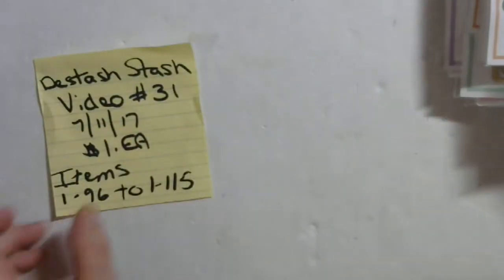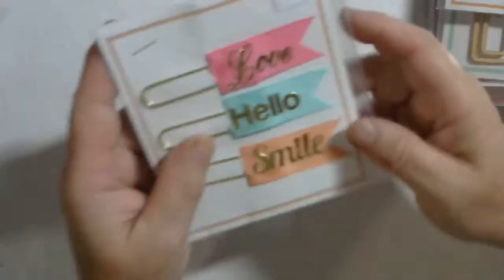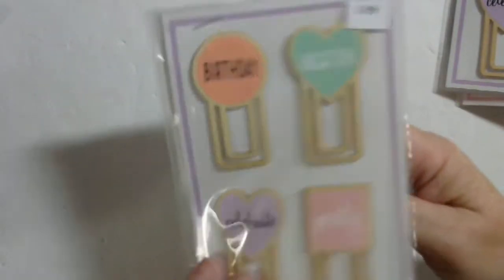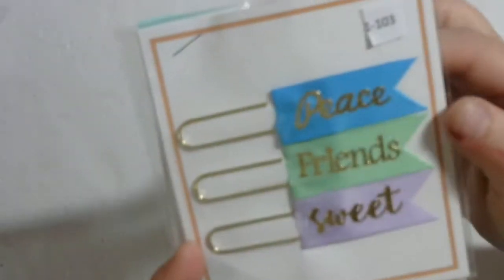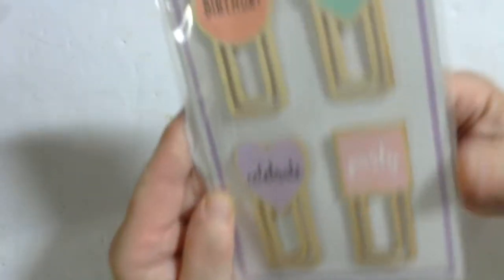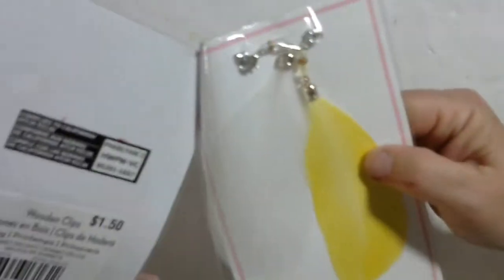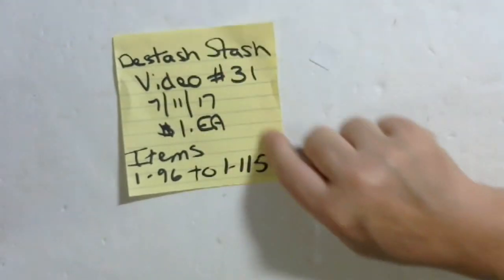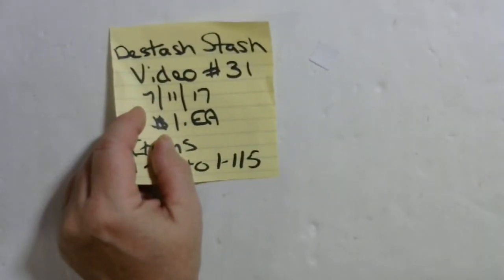DESTASH STASH VIDEO #31 7/11/17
Item #1-96 to 1-115
$1 each

Click the link below and add the items you wish to purchase to your cart.

YOU MUST PAY FOR THE ITEMS IN YOUR CART BY 7/10/17 11:59 P.M. EST